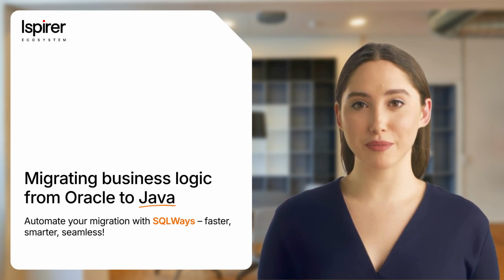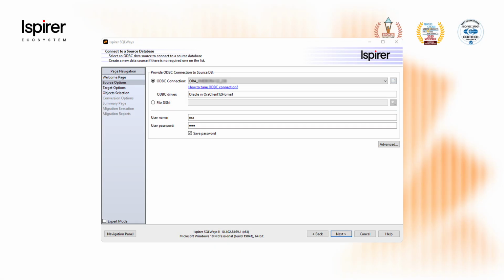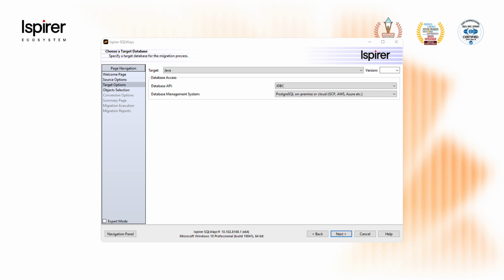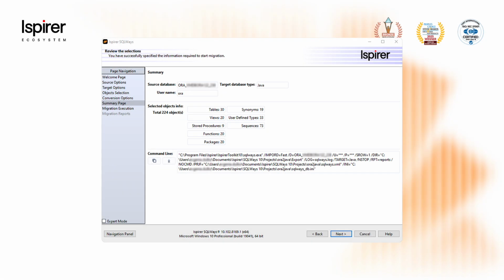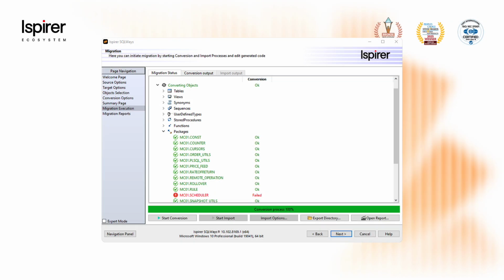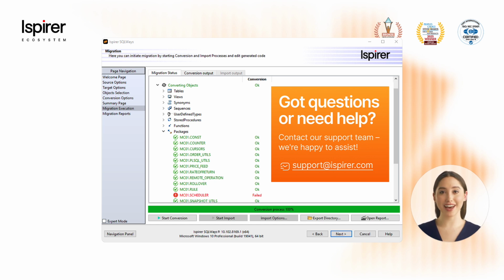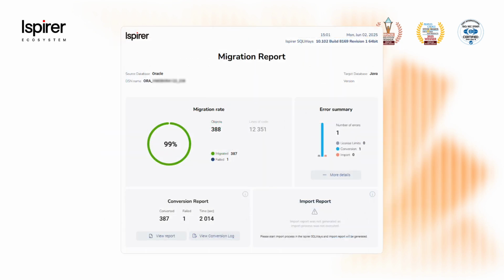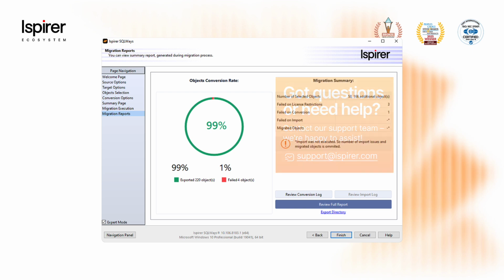How to Automate Oracle PL/SQL to Java Migration with SQLWays | Demo Conversion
Automate your Oracle PL/SQL to Java migration with SQLWays! This step-by-step tutorial shows how to convert Oracle business logic to Java with up to 100% automation. Whether you're modernizing legacy systems or improving performance, SQLWays makes the migration process smooth and efficient! In this comprehensive demo, we'll walk through the entire migration workflow:

⏩ 00:16  Setting up Your Project Workspace
⏩ 00:29  Configuring Source and Target Technologies
⏩ 01:05  Selecting Database Objects for Migration
⏩ 01:25  Executing the Migration Process
⏩ 01:39  Reviewing Results and Troubleshooting Tips

SQLWays converts Oracle PL/SQL packages, functions, procedures, and user-defined types to Java classes while preserving your business logic. The tool handles cursor conversions to Java ResultSet, transforms Out Parameters to Java inner classes, and converts DML into Java Embedded SQL.

✨Key Features
• Up to 100% automated conversion from Oracle PL/SQL to Java
• Preservation of 99% of your business logic during migration
• Support for both database connection and file-based conversions
• Comprehensive reporting and validation tools
• Expert support for any migration challenges
• Free version
• Trial is available

Ready to modernize your Oracle applications? Our tool supports various database platforms for effortless data migration while ensuring minimal downtime and enhanced data integrity.